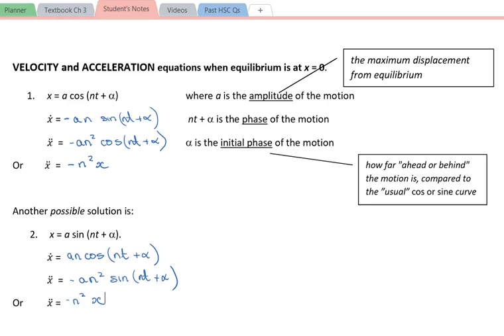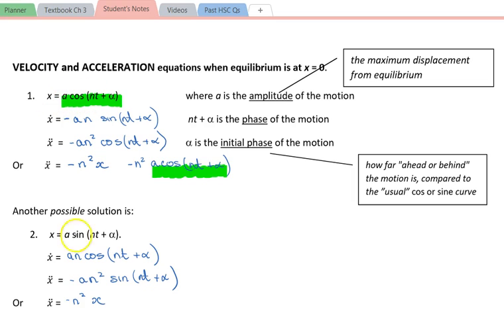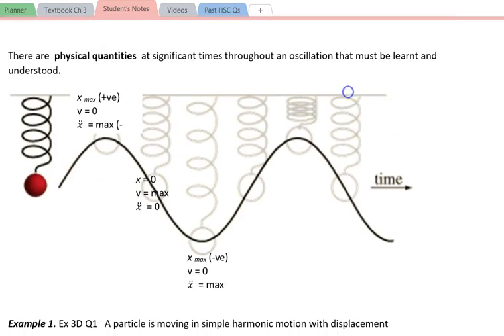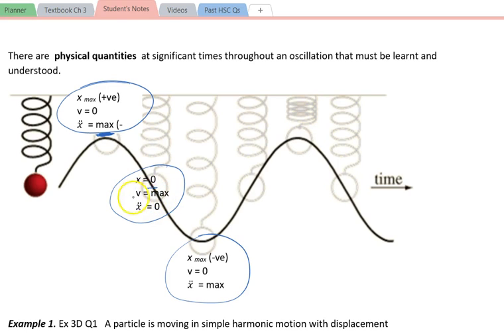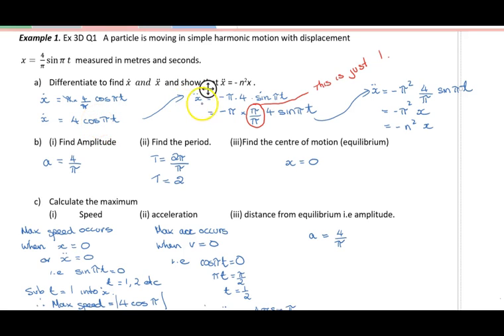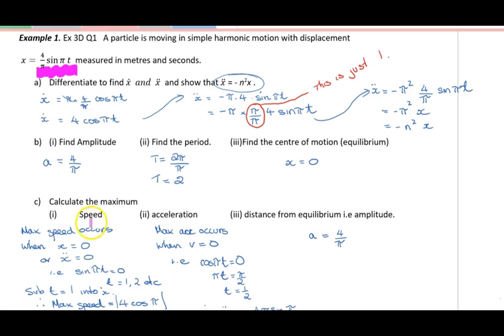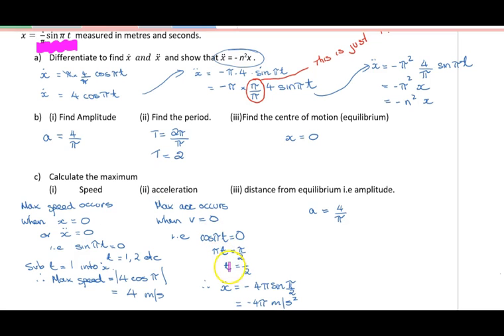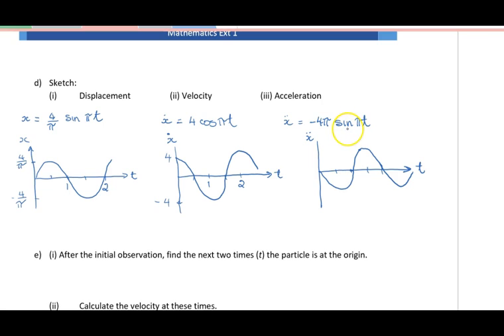Ex 3D SHM Example